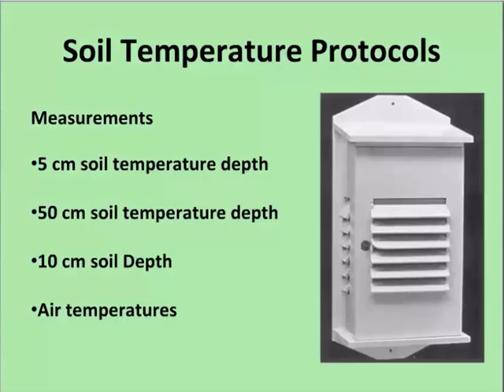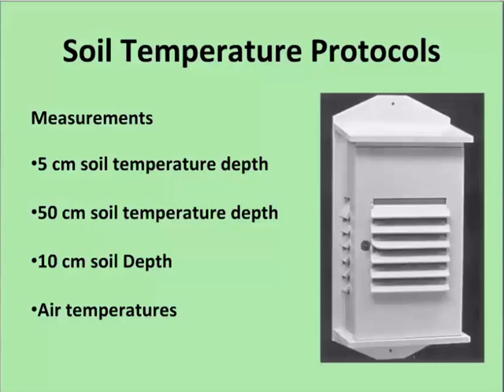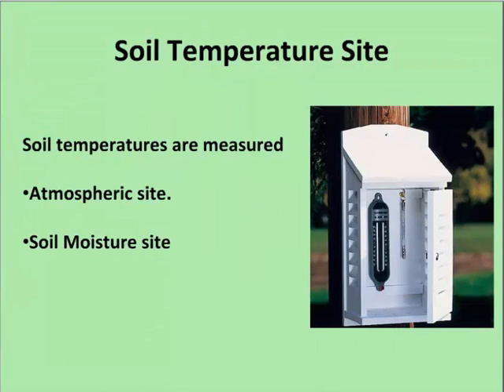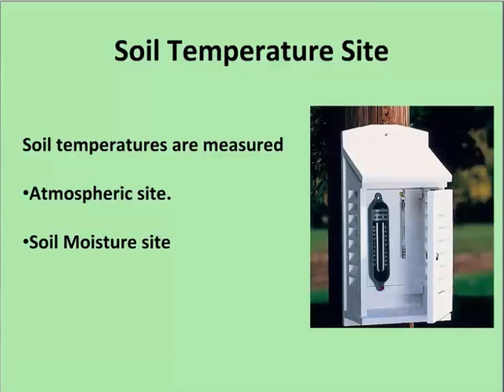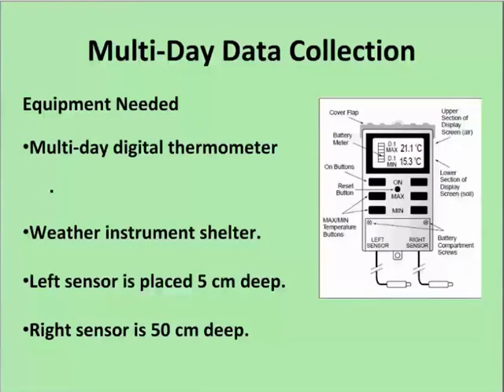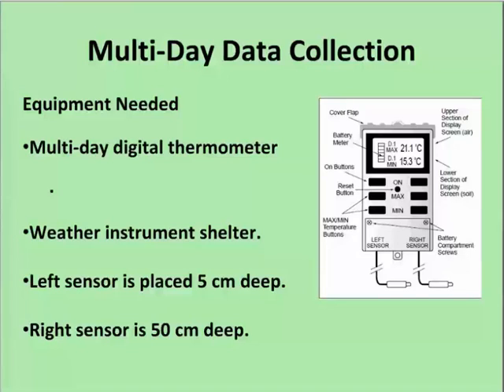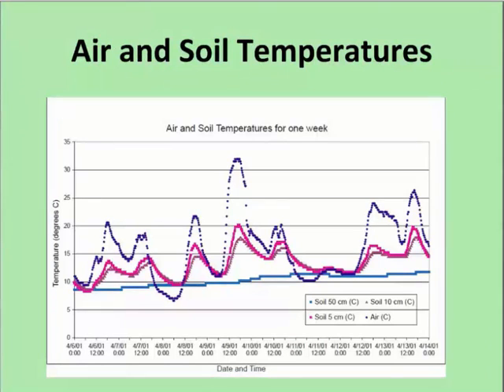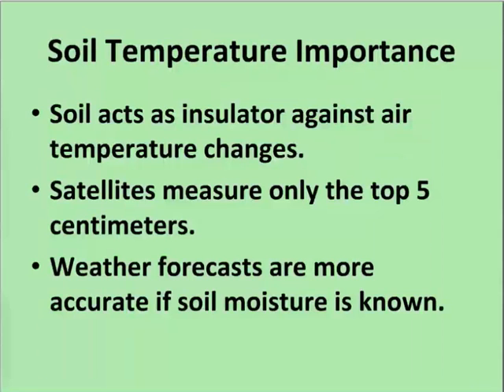Soil Temperature Protocol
From the ENSO Student Research Campaign Phase I webinar held on March 15th, 2016, Mr. Rick Sharpe, a GLOBE teacher and trainer from Huntington High School in West Virginia, USA, explains how he collects soil temperature data with his students.